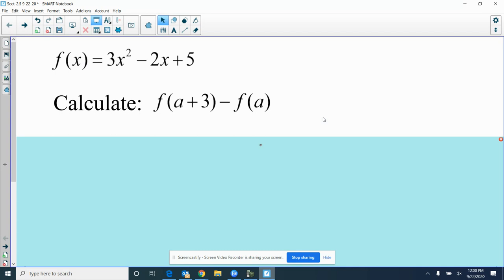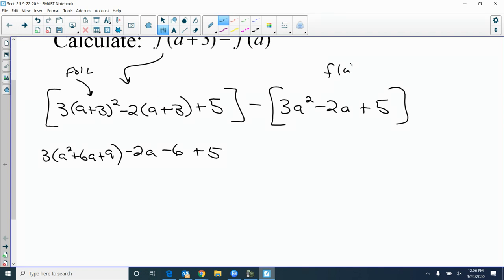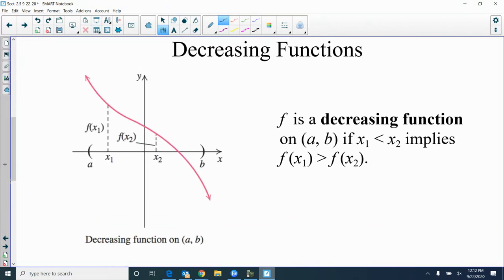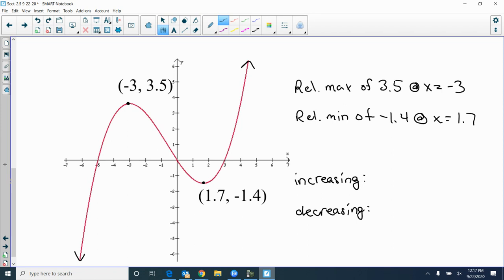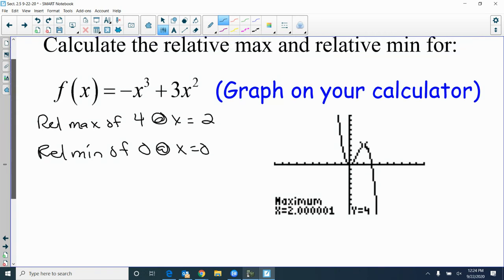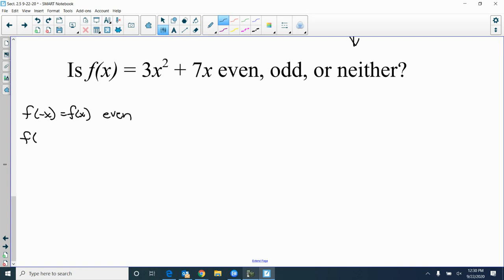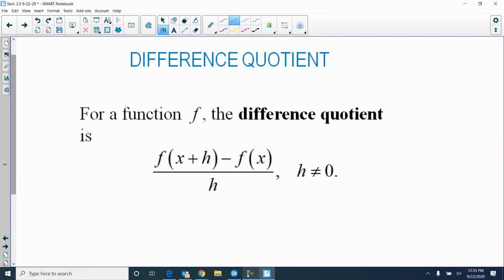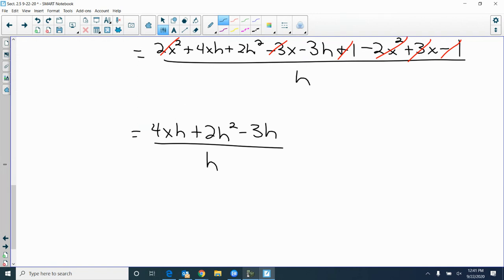Sect. 2.5: Sept. 22, 2020